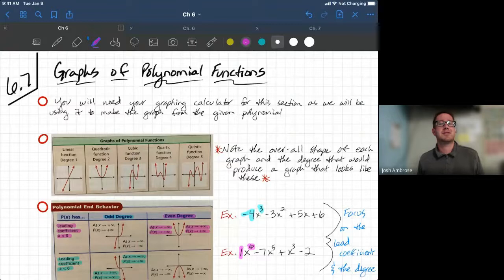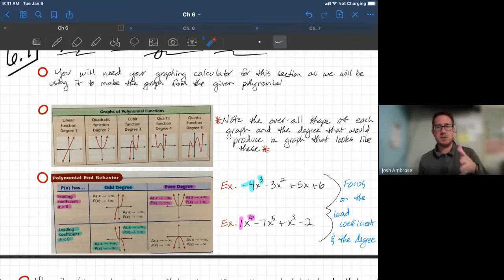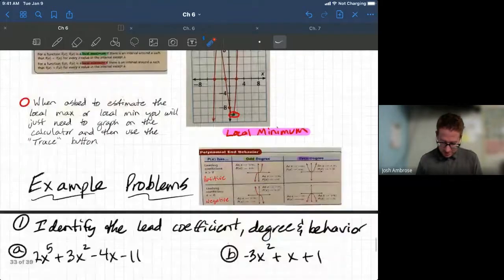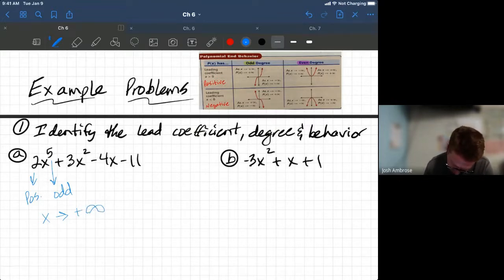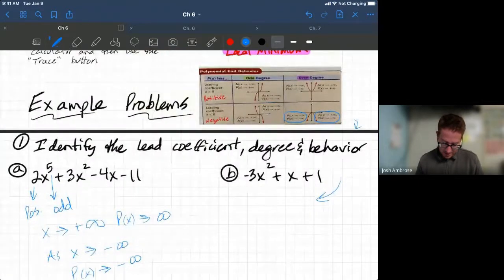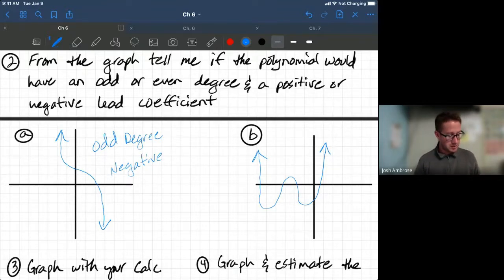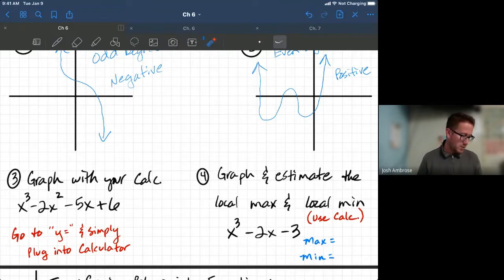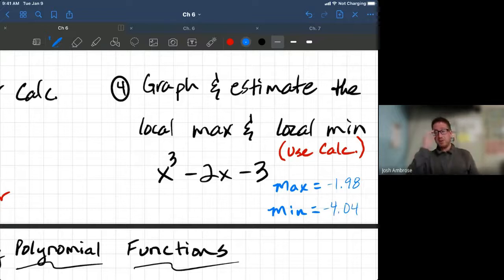ALG. 2--NOTES AND EX.--6.7